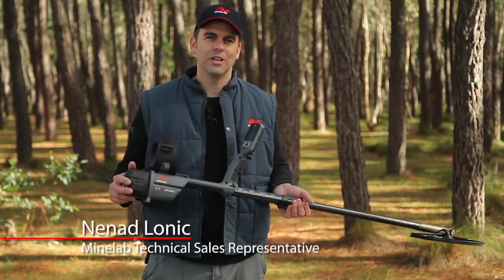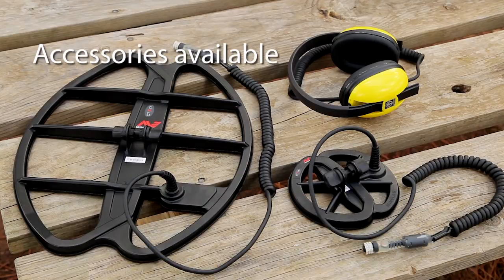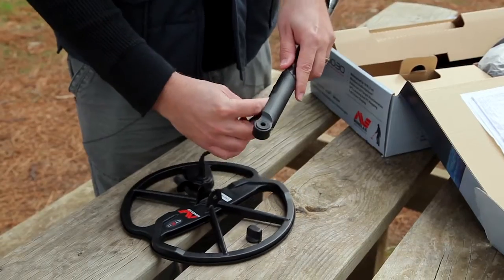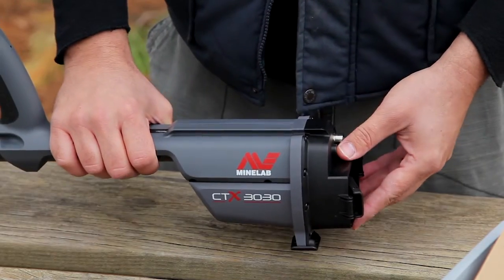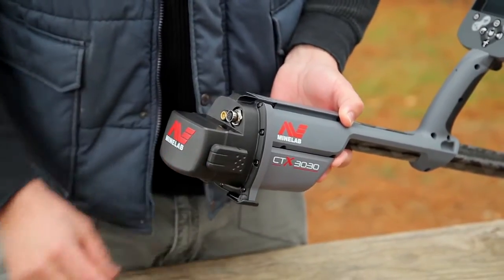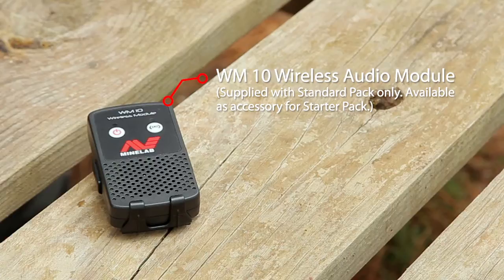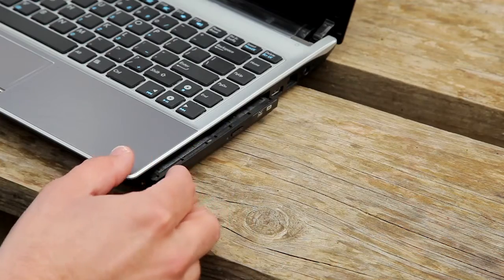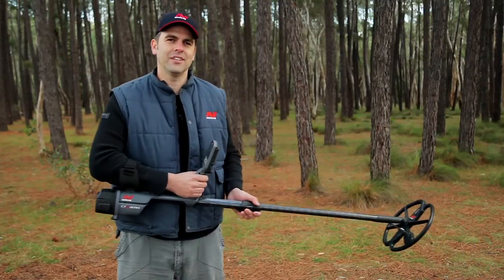Getting Started with the Minelab CTX 3030 treasure detector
Getting Started with the Minelab CTX 3030 video will show you the difference between the two model variants: the Standard and Starter Pack. Assembling the CTX 3030 is a breeze and the video shows you just how simple it is to put together and charge the supplied Li-Ion battery. You'll see a quick overview of the control panel, and how the buttons and functions have been laid out to make the detector intuitive and easy to use.

Treasure hunters can find more information on the CTX 3030 series by visiting